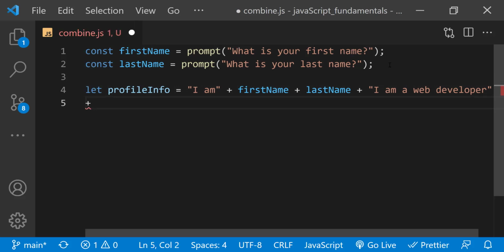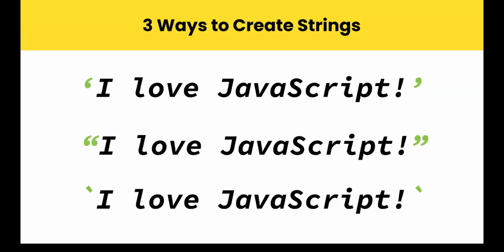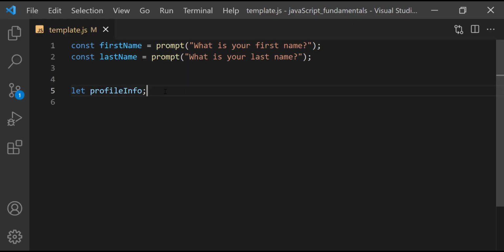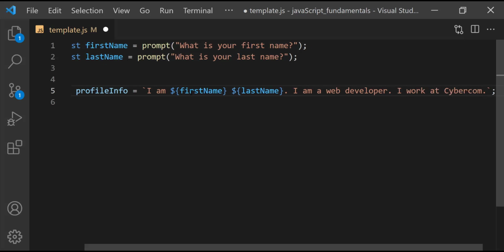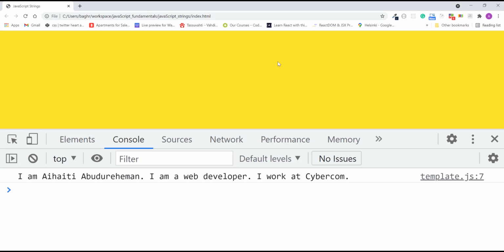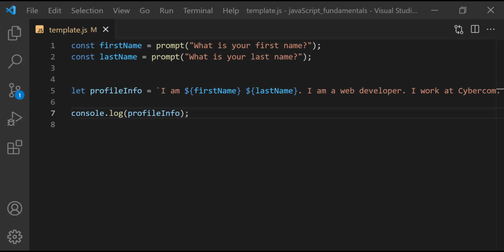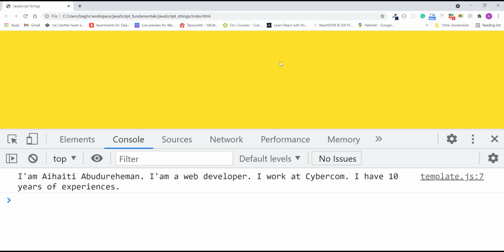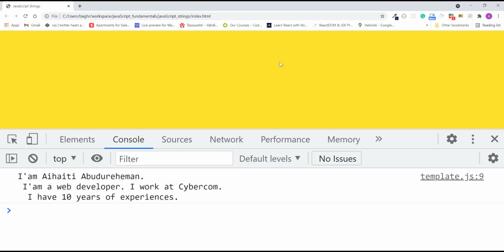✅ JavaScript Strings | What Are JavaScript Template Literals? | How Template Literals works?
This lecture is a complete overview of what JavaScript template literals are and how JavaScript template literals work.